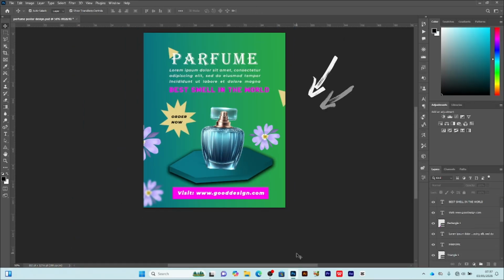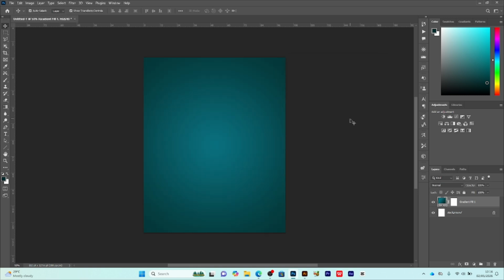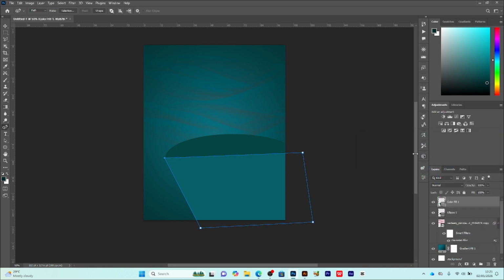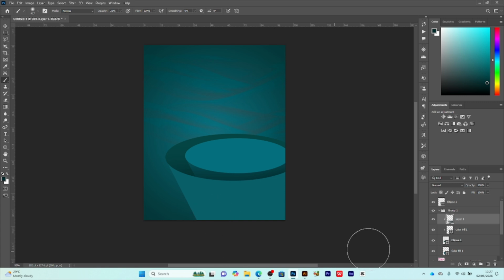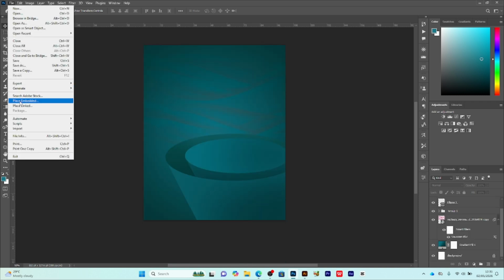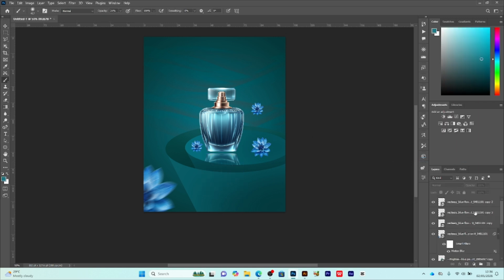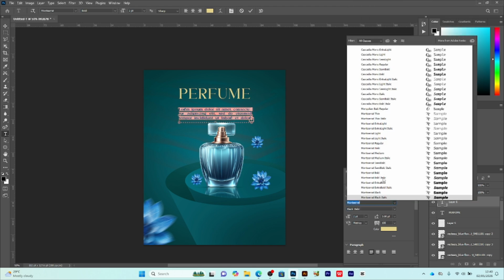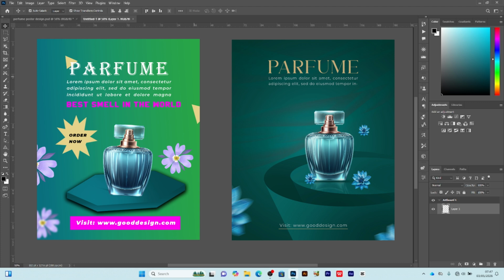I Fixed This Perfume Poster… (Luxury Design Tutorial) | Fixing Bad Designs Tutorial#05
At first, this perfume poster looks expensive… but it actually has some serious design mistakes.

In this video, I redesign a perfume poster step by step — fixing colors, typography, and layout to create a clean, luxury design.

This is part of my Fixing Bad Designs series, where I transform weak designs into professional visuals.

Which one do you prefer — before or after?